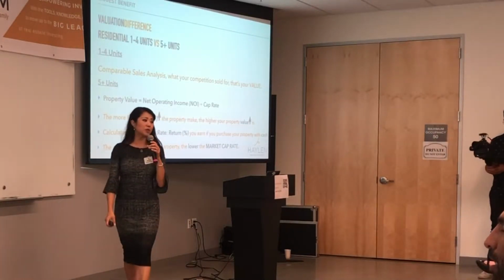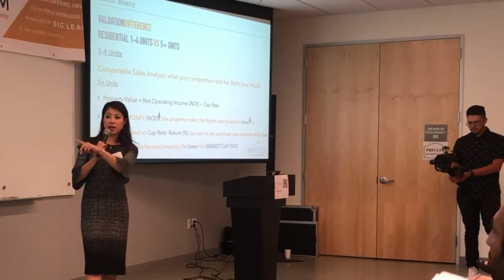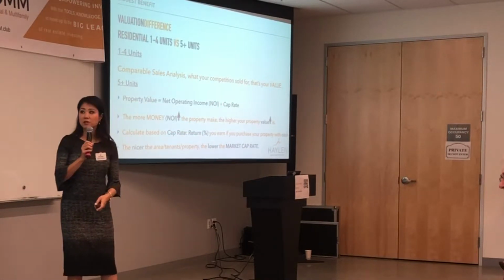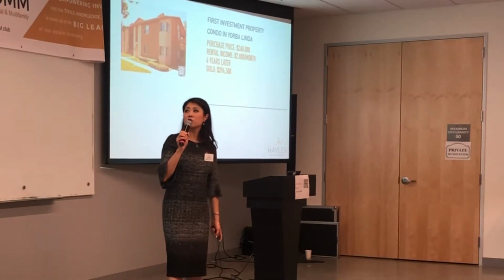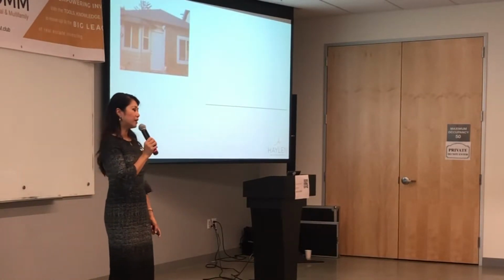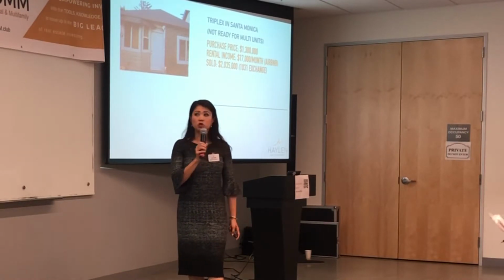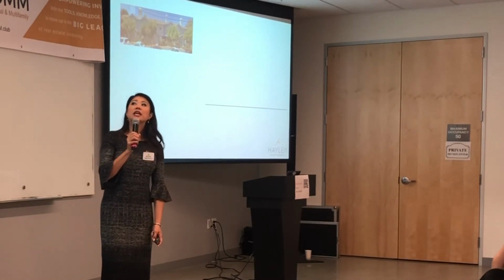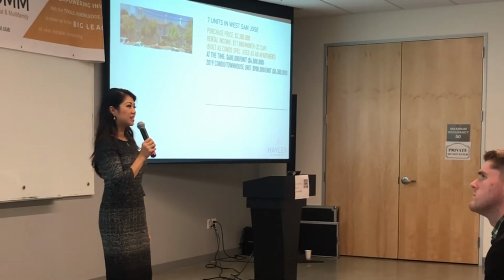Valuation difference between 1-4 units vs 5 units apartment buildings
Helen walks through a real life example how she helped her clients gained millions in equity and significant cash flow by switching from investing in 1-4 units to 5+ units apartment  buildings.

Schedule for a 30 mins free consultation with . Helen Chong to see if she can help you build your real estate portfolio as well.